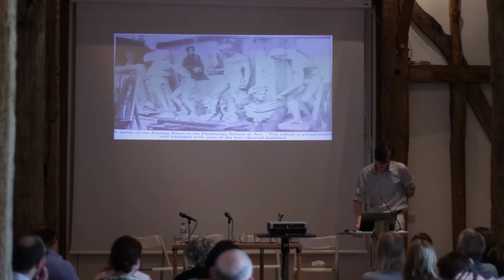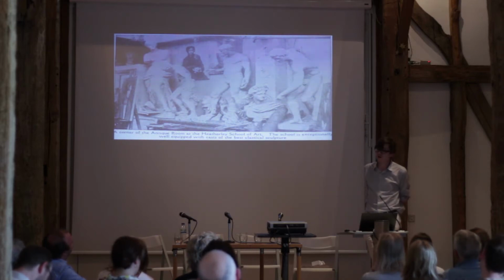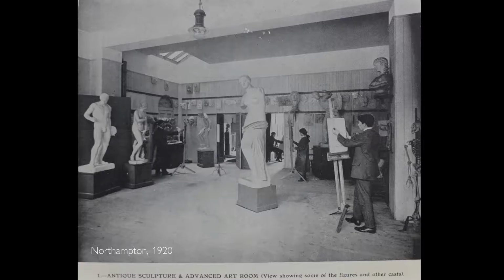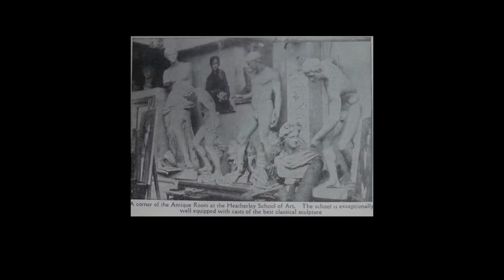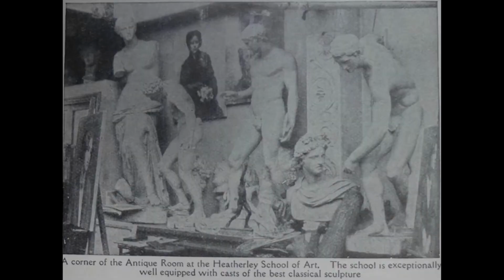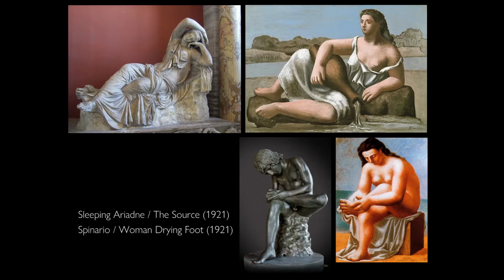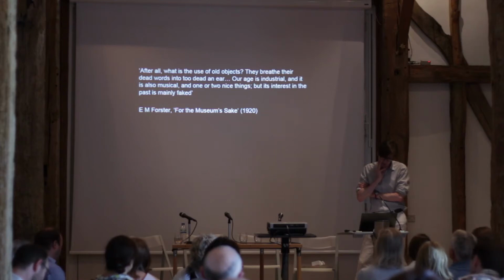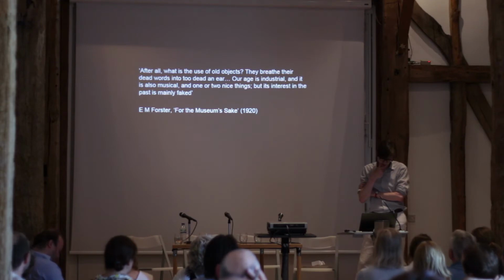Alexander Massouras: The old old and the new old: challenges to the antique room 1914–1930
Becoming Henry Moore: Symposium

This paper examines the shifting attitudes to classical sculpture which Moore and his peers witnessed and contributed to. An emergent appetite for alternative pasts—for the Sumerian and Pre-Columbian sculpture which so captivated Moore, for example—was but one element of an increasing doubt about the relevance of Greek and Roman art to the art of the day. Drawing from plaster copies of classical sculpture in the antique room had been a central part of art education for hundreds of years. This paper uses the new problems encountered by that practice to illuminate aspects of this debate, and to give a context for Moore's work.

Alexander Massouras is an artist and cultural historian based at the Ruskin School of Art in Oxford, where he is a Leverhulme Early Career Fellow.